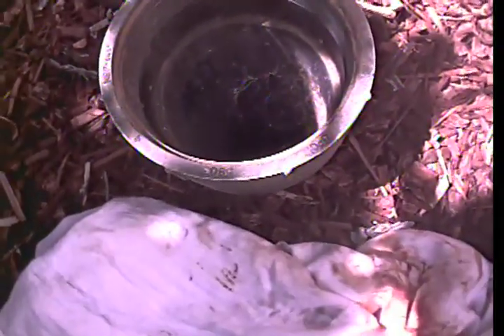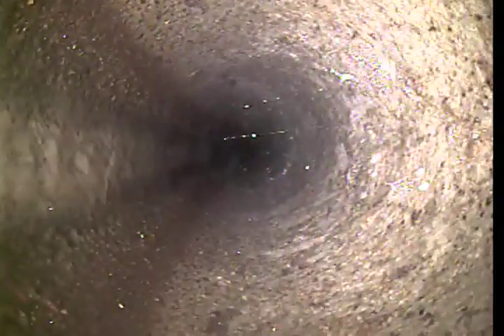1428 Se Beach Place